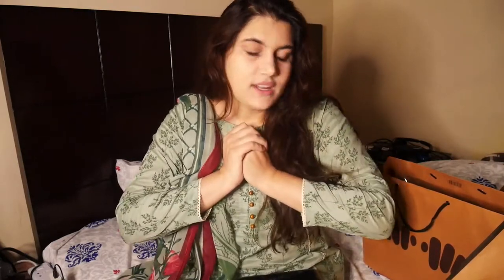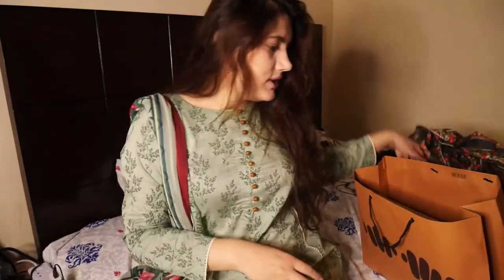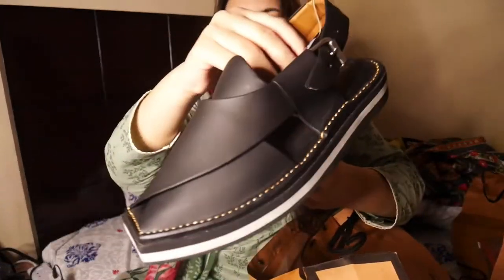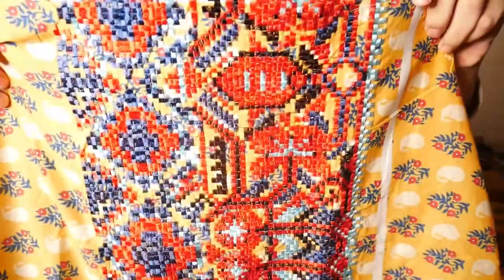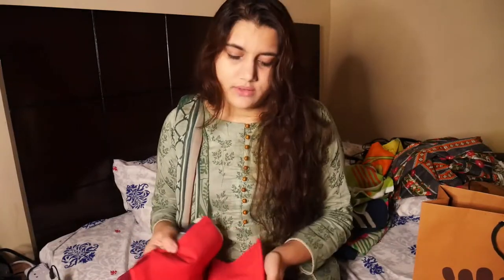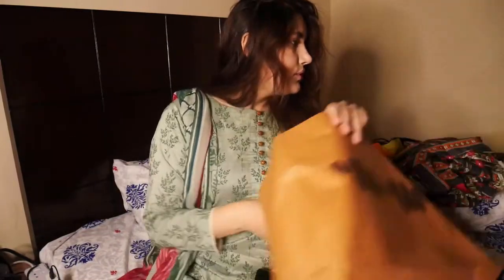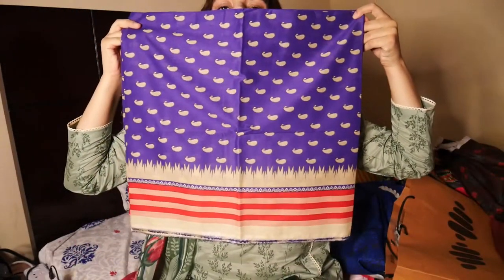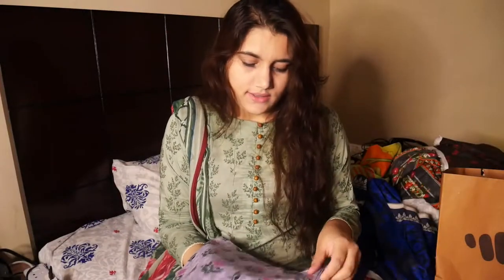Shopping Haul ft. Khaadi and Sapphire || SALE